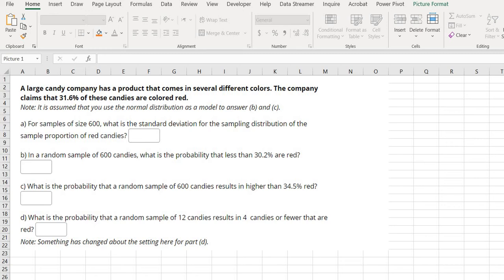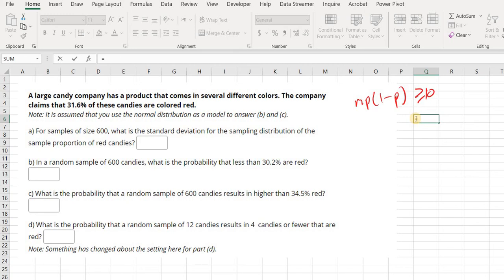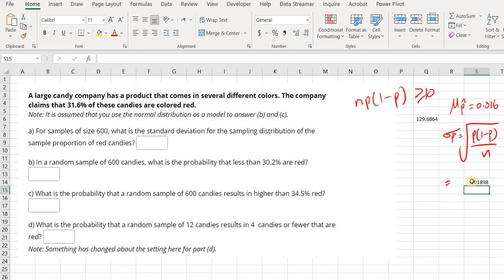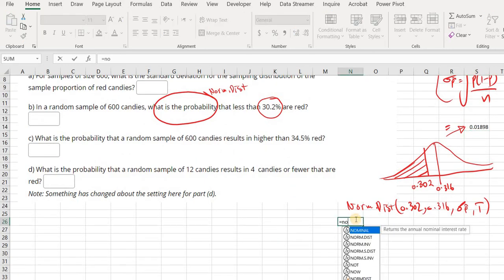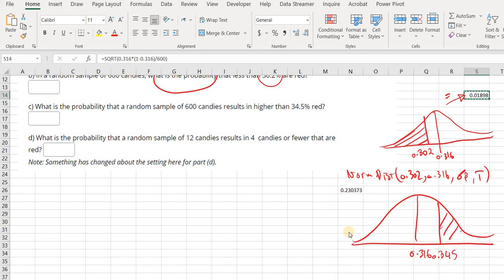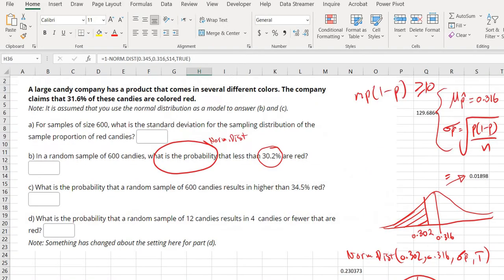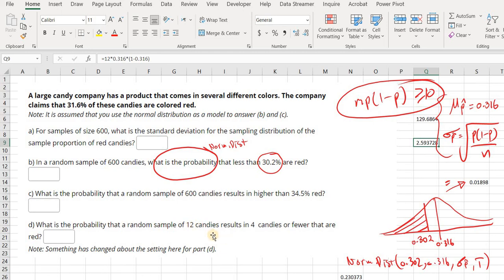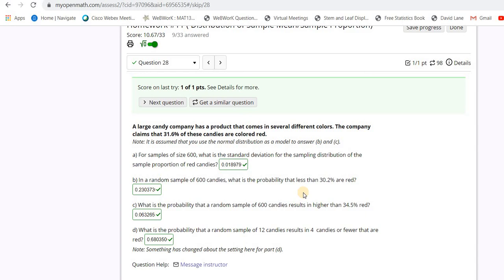clt for Proportions Ex 7